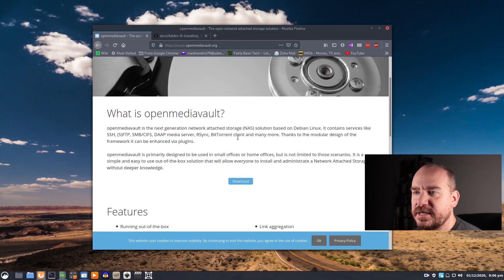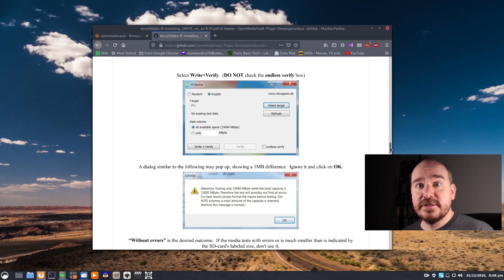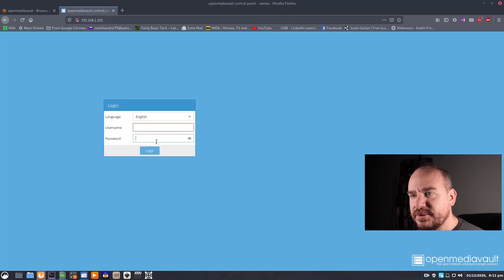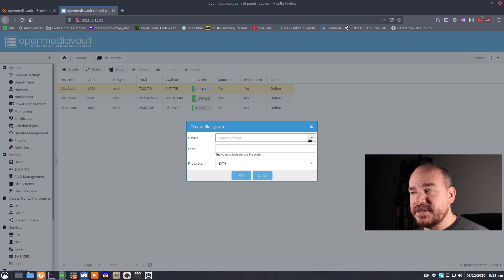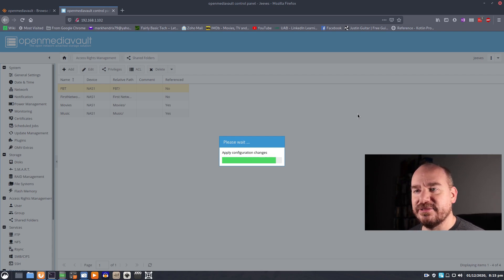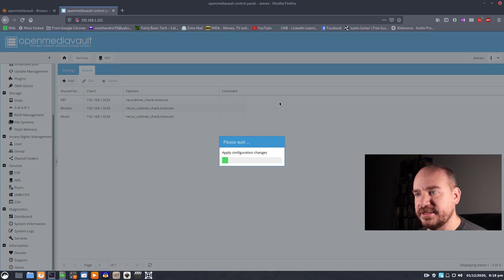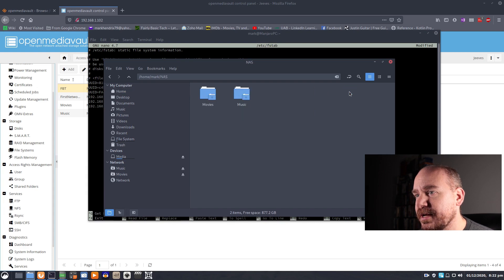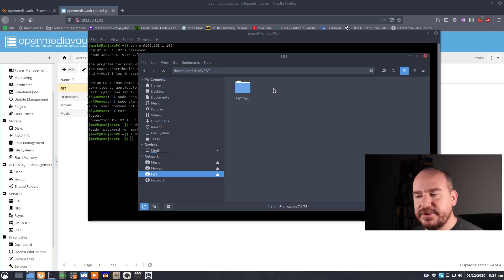How to use OpenMediaVault to create a NAS on your Raspberry Pi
Raspberry Pi's sure are cheap, and they're a lot of fun to experiment with, but they're also powerful little computers that can serve a number of useful purposes.  In this tutorial, I'll show you how to set up a Network Attached Storage (NAS) device with your Raspberry Pi 4 and the free OpenMediaVault software.  (I refer to it as Network Area Storage in the video, but that's not what NAS stands for.  Whoops!)

Link to the instructions on how to get it up and running